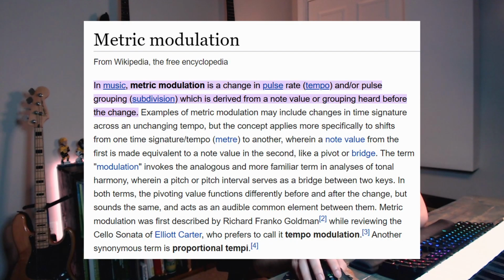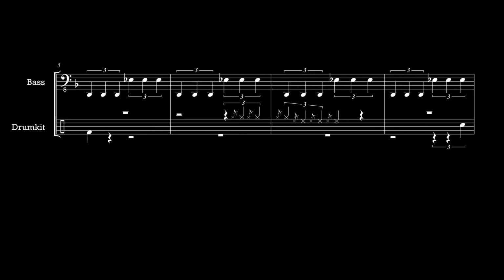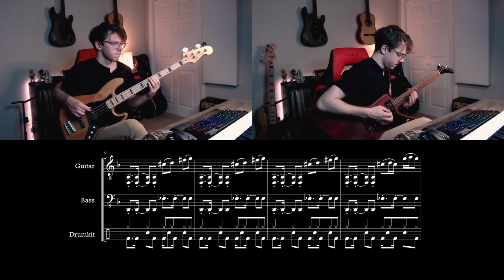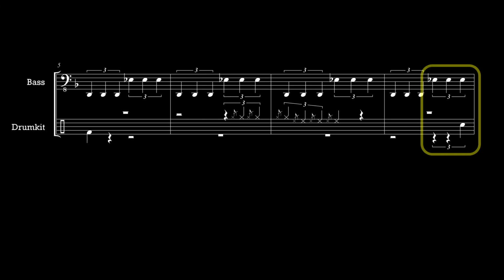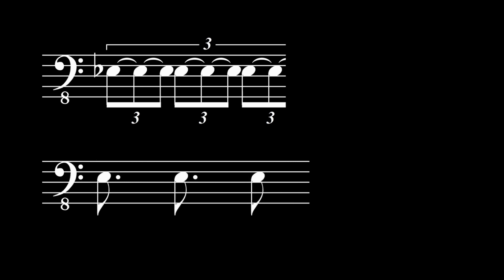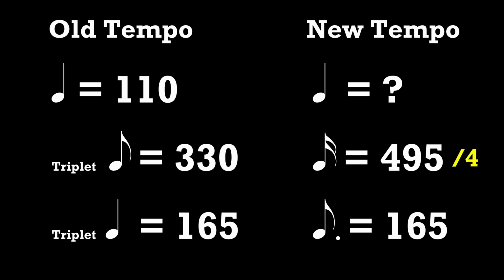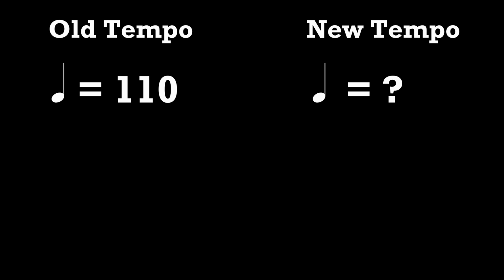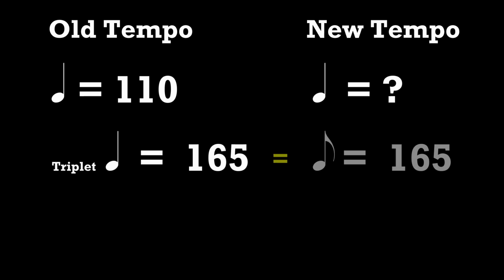Rage Against the Machine's Crazy Metric Modulations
Rage Against the Machine uses some crazy metric modulations in their song Killing in the Name. Here's how they work.